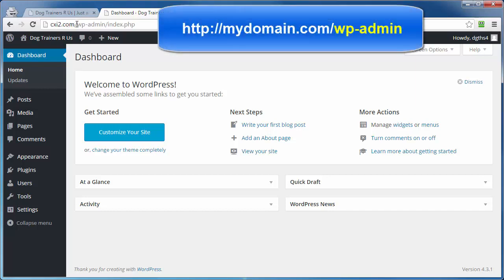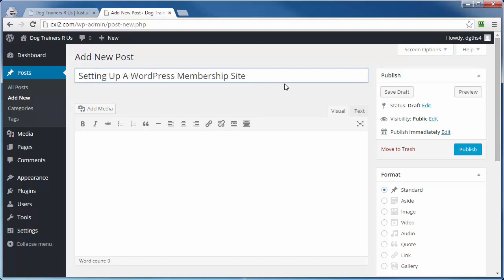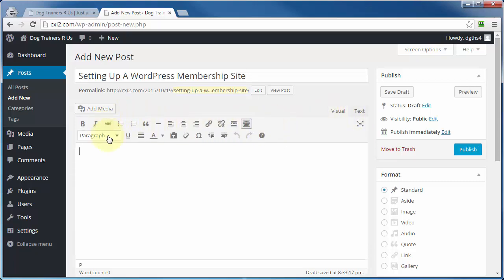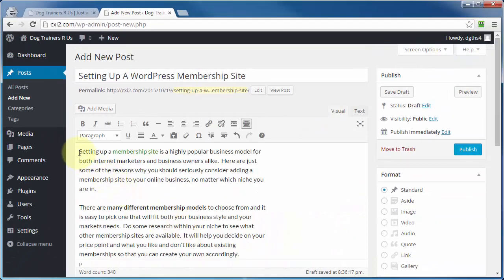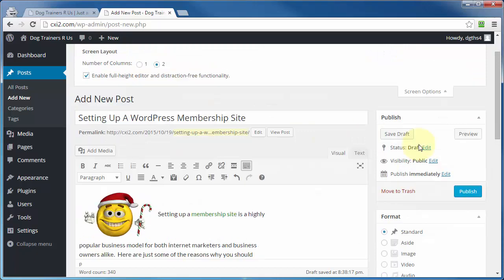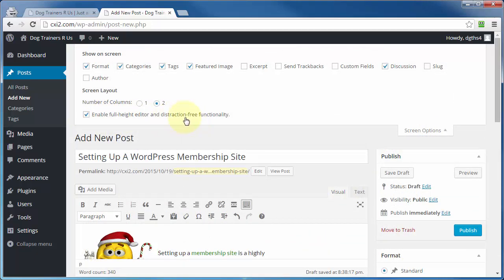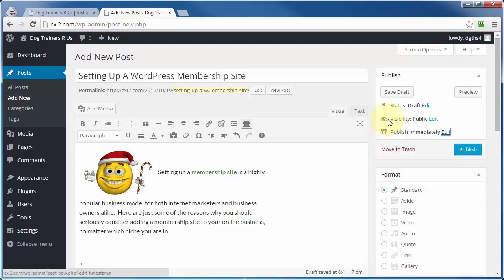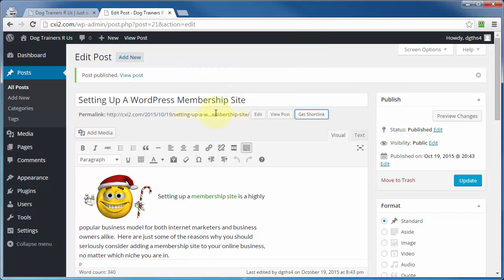Creating Your First WordPress Post: A Beginner's Guide - vid08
Creating Your First WordPress Post: A Beginner's Guide
WordPress post creation,
blog content,
website design,
beginner-friendly,
expert tips,
WordPress tutorial,
content writing,
content marketing,
online presence,
website management,
writing techniques,
topic selection,
post structure,
post layout,
post optimization,
post formatting,
post promotion,
post analytics,
post updates,
post publishing,
post categorization,
post tagging,
post SEO,
post engagement,
post conversion.
Are you new to WordPress and need help creating your first post? In this video, we'll walk you through the process step-by-step and give you expert tips for writing and publishing a post that will engage your audience. From choosing the right topic to adding custom content, we'll cover everything you need to know to get started. Whether you're a blogger, small business owner, or just getting started with WordPress, this guide will help you create a post that stands out and gets results.